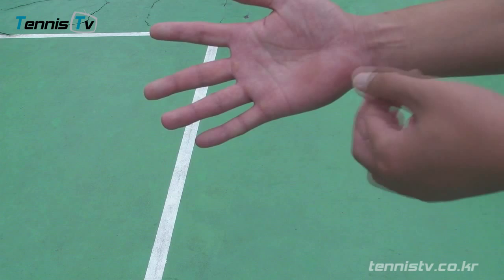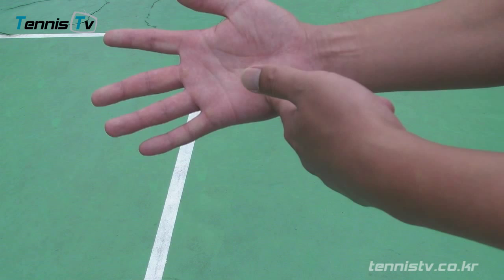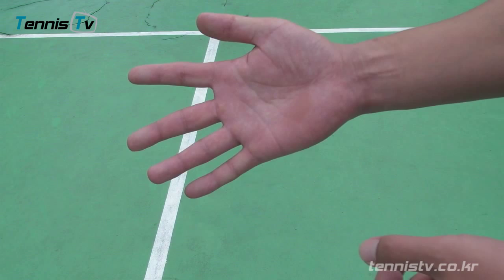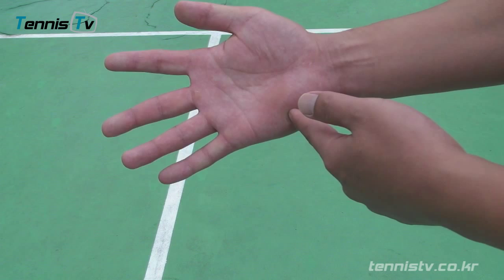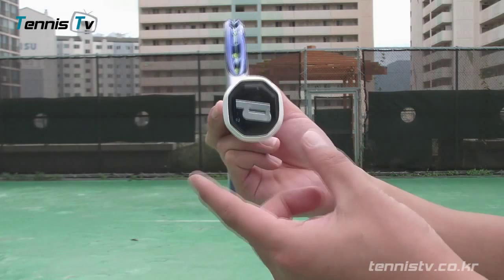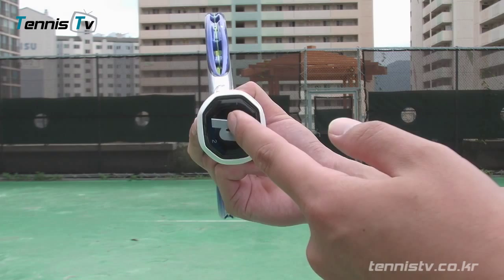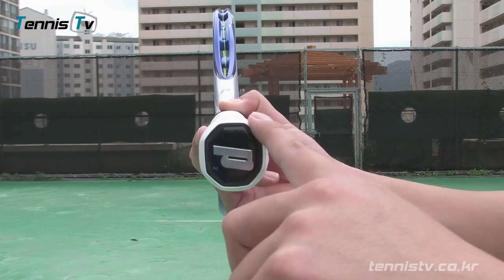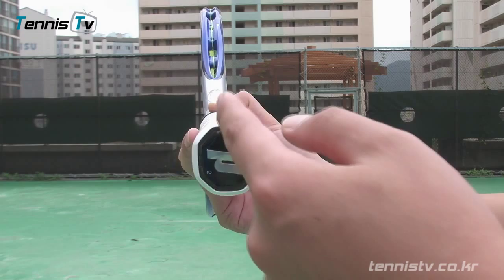01. How to hold a Forehand grip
Tennis How to hold a Forehand grip